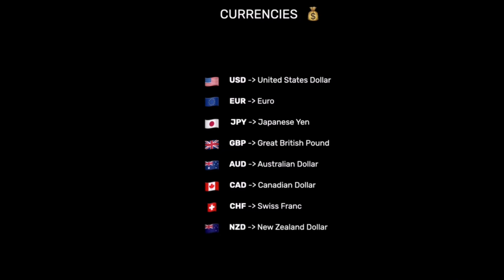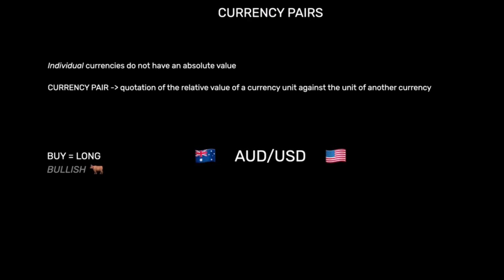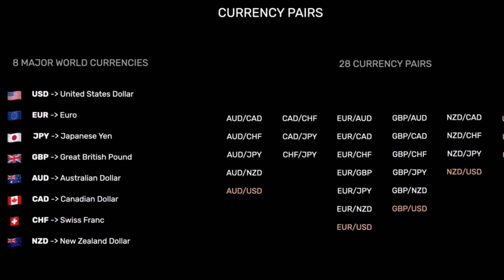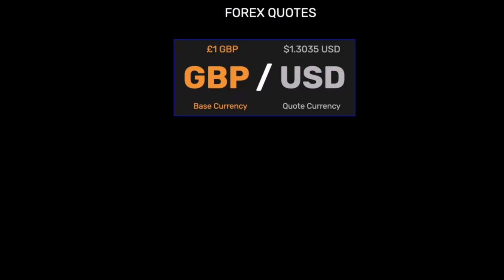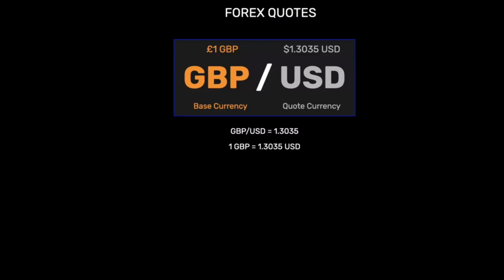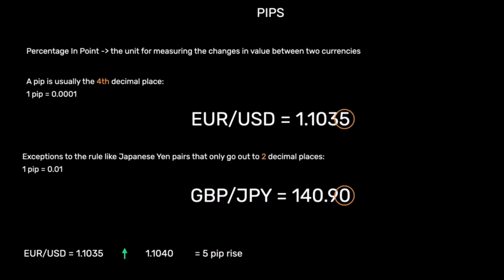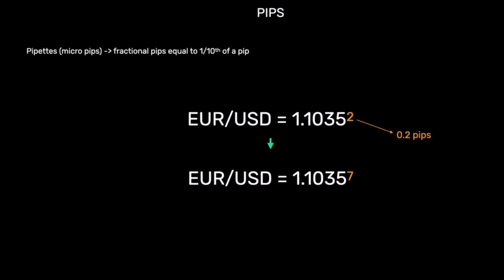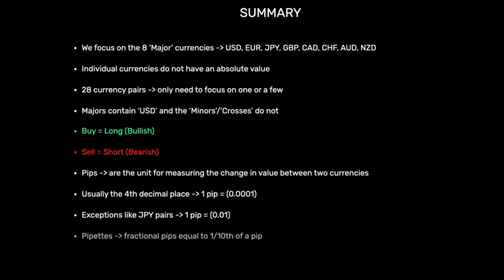Currency Pairs, Quotes _ Pips | Forex Trading 2025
Are you new to Forex trading and wondering about currency pairs, quotes, and pips? In this video, we break down these essential concepts to help you understand the Forex market better.

You'll learn:

What currency pairs are and how they function in trading.
How to read quotes effectively to make informed trading decisions.
The significance of pips and their role in measuring price movements.
By the end of this video, you’ll have a solid grasp of these fundamental aspects of Forex trading, setting you on the right path to becoming a successful trader.